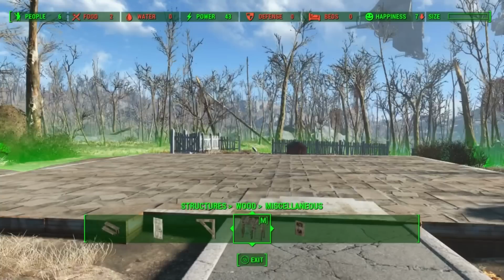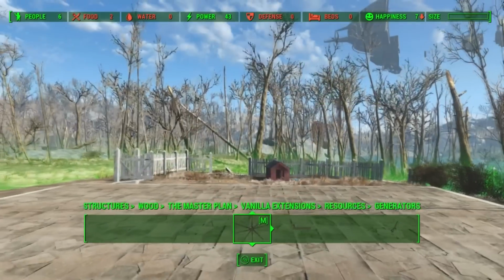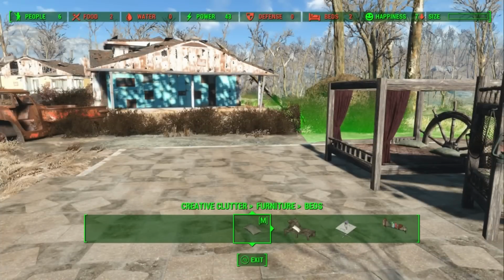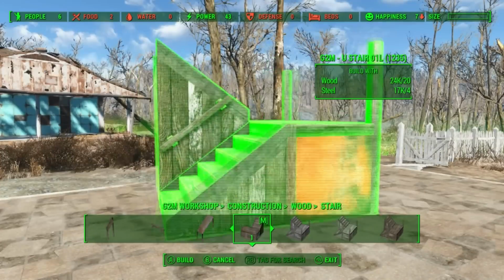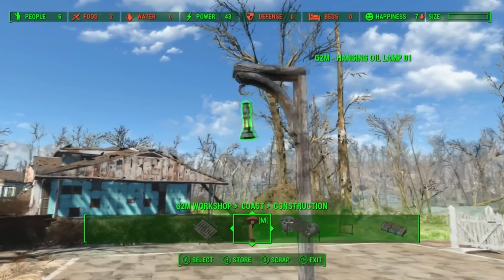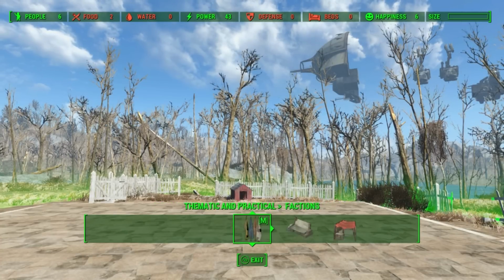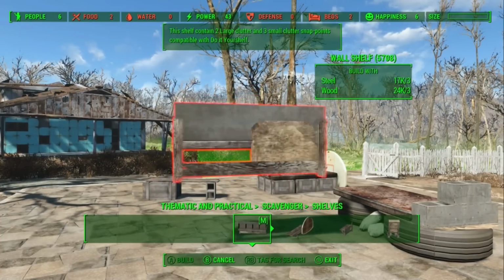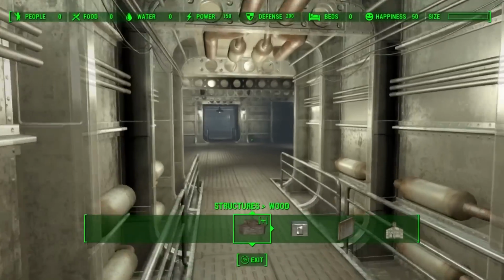Fallout 4 - Top Workshop Mods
Here are the new editions to my top settlement building mods. All of these are available for Xbox one and PC (unfortunately not for PS4, yet, but I have provided an alternative). Mod list includes: Vanilla Extensions, Creative Clutter, G2M Workshop, and Thematic and Practical. Links are below.

Mod List
Bethesda.net